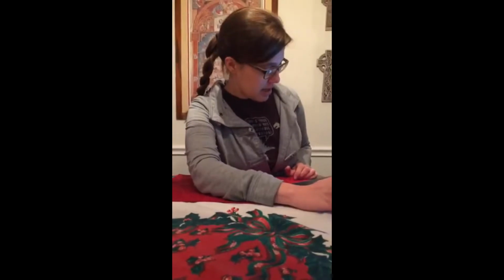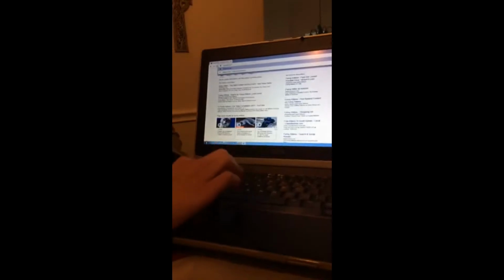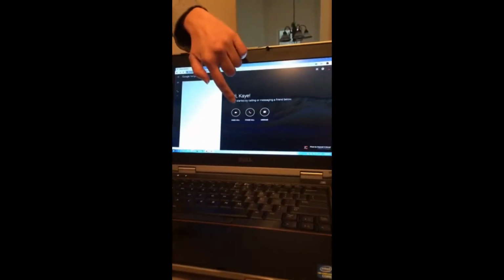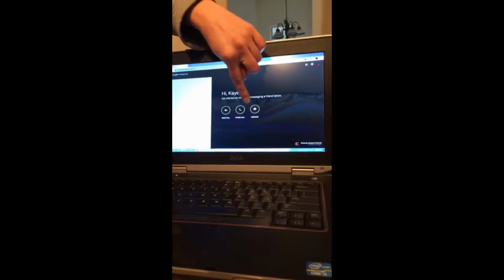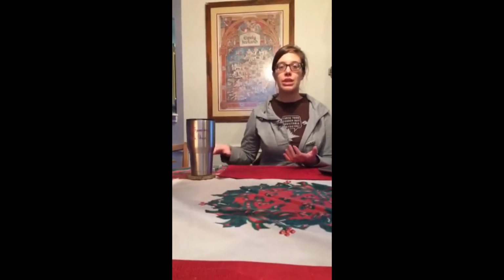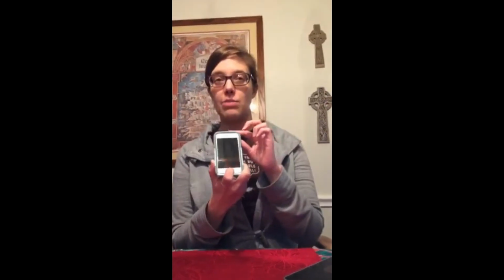A Spacious Place: Tech Lessons by a Compassionate Native (December 30, 2018)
Arielle McKee, English PhD-candidate and Board Secretary, provides compassionate help for navigating the ins and outs of technology.